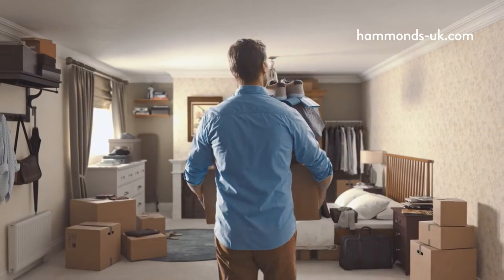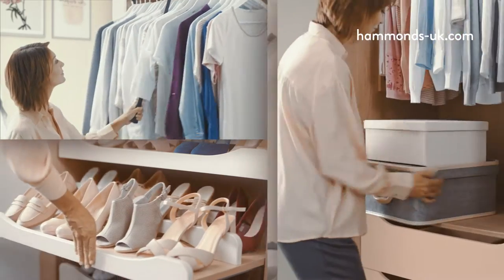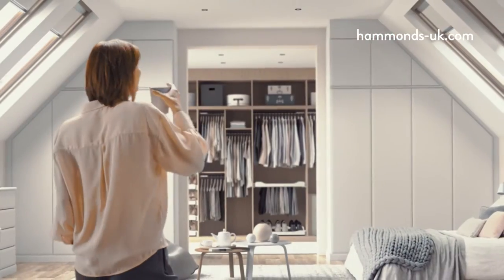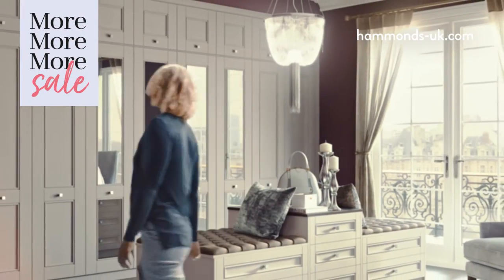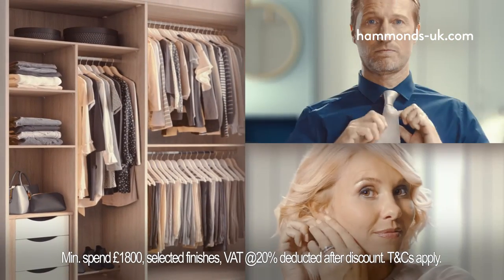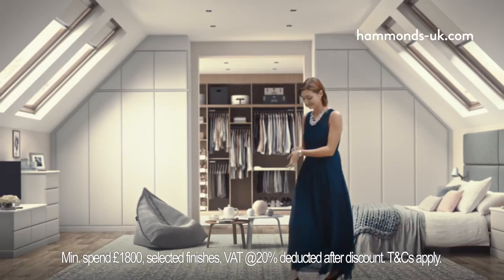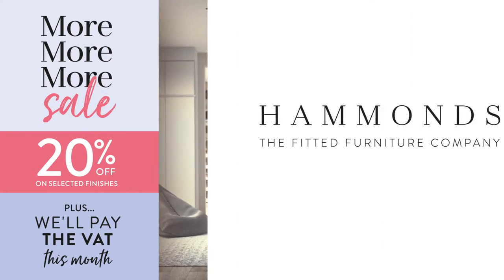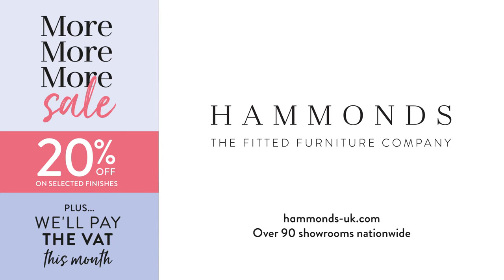Hammonds TV advert